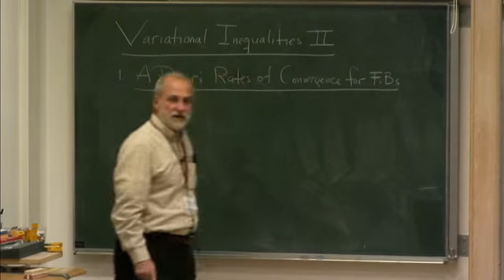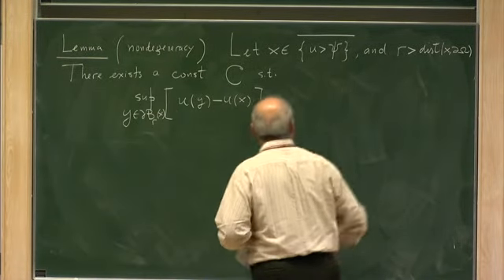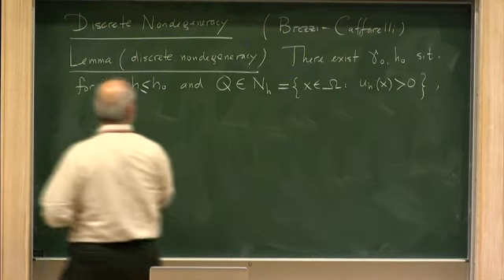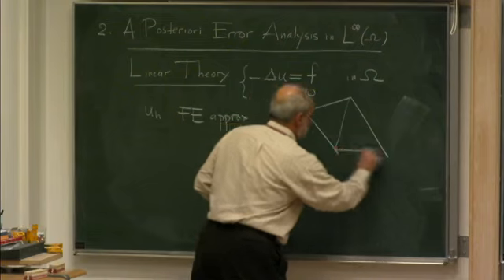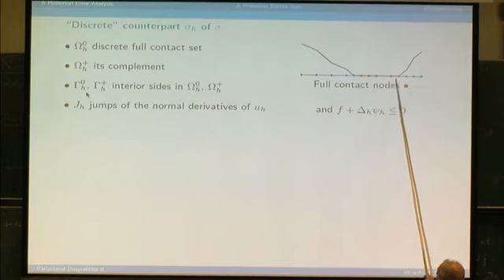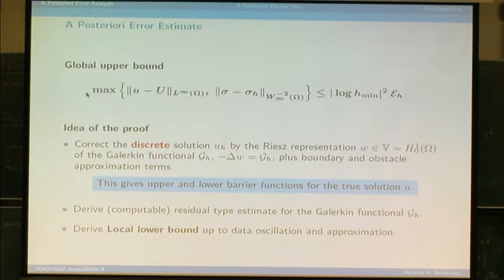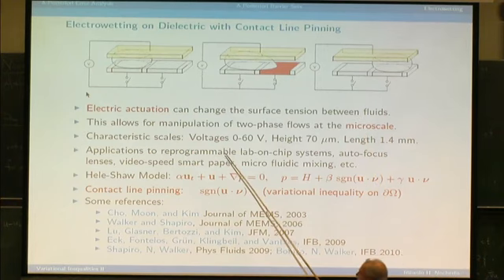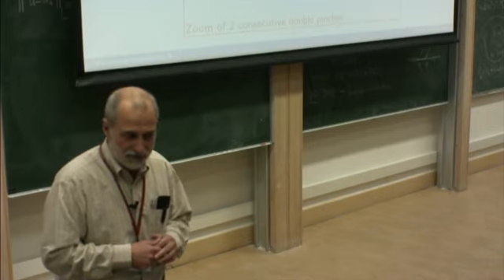Multiple Speakers | Numerical Methods for FBPs - 2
Title: Numerical Methods for FBPs - 2
Speakers:
Date: 6th Jan 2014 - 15:00 to 16:00

🗓️ Event: (FRBW01) Introductory school: free boundary problems and related topics